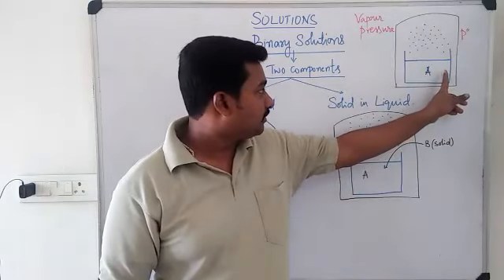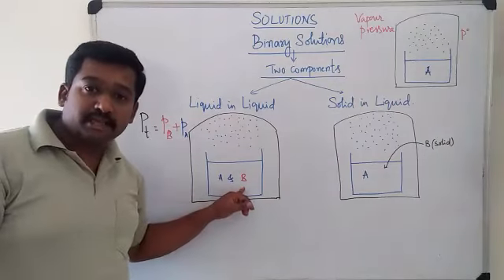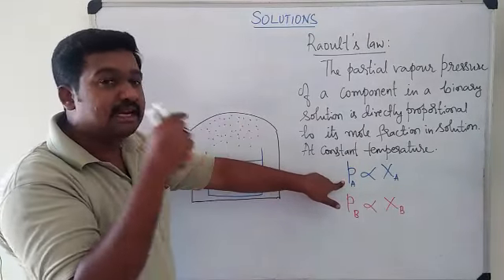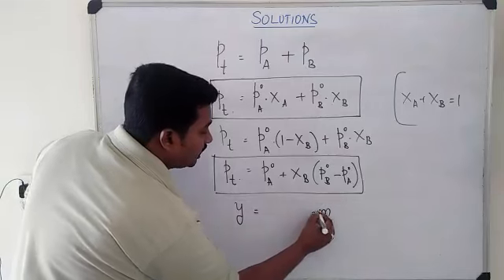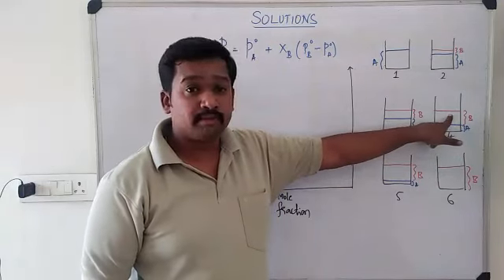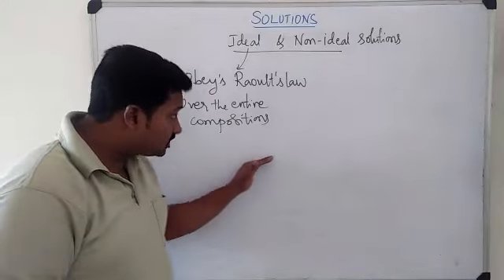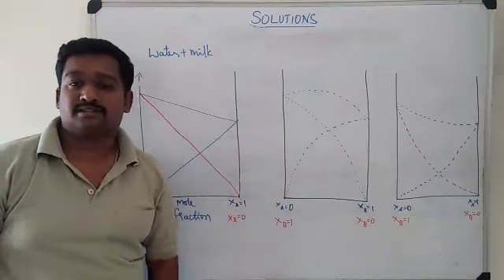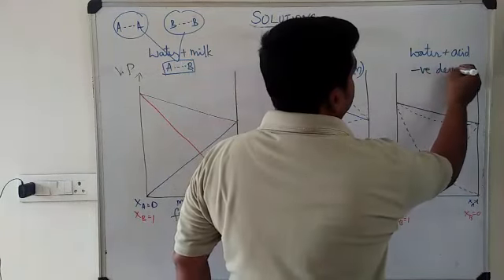XII Chemistry || Solutions | Part 4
Binary solutions, Raoult's law, Ideal and non ideal solutions; explained in english